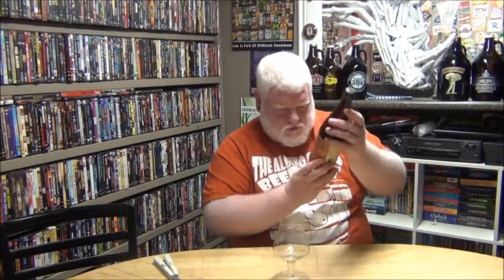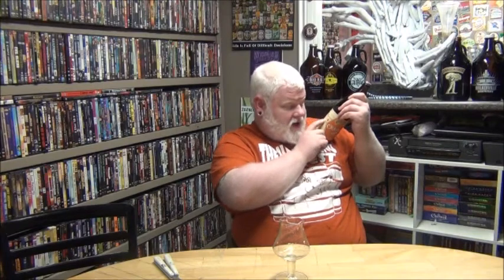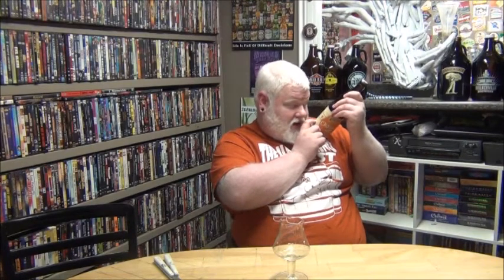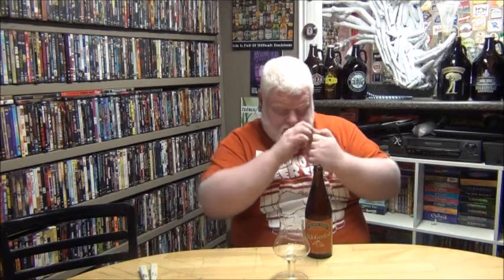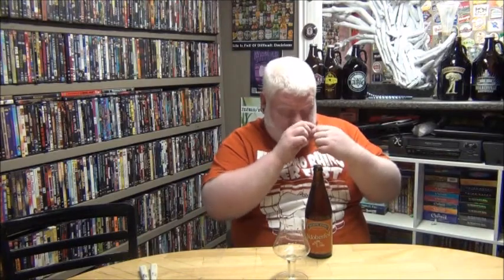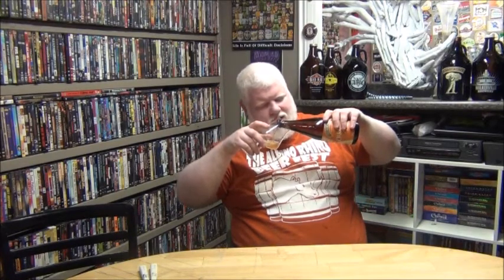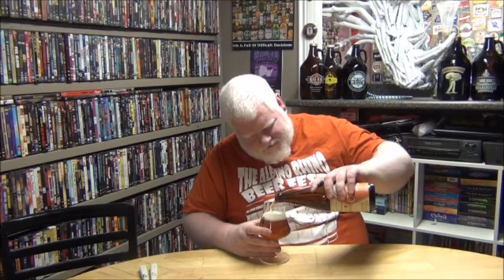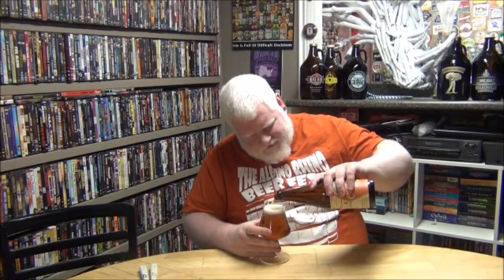Creemore Springs Oktoberfest : Albino Rhino Beer Review